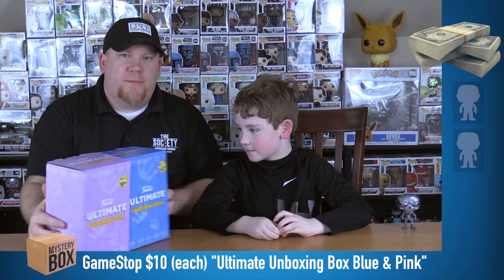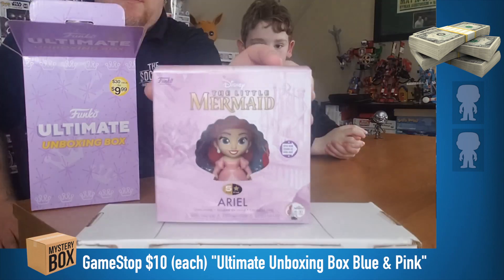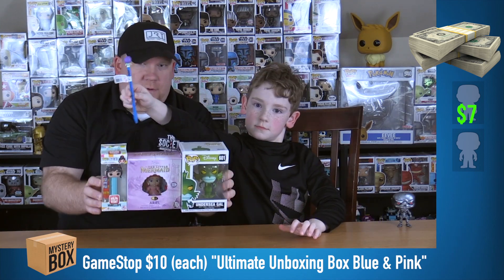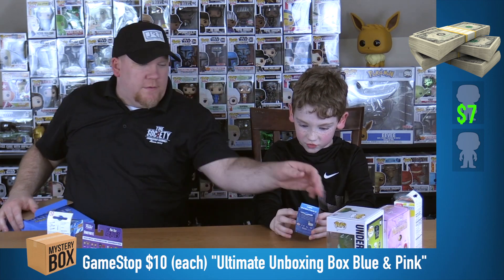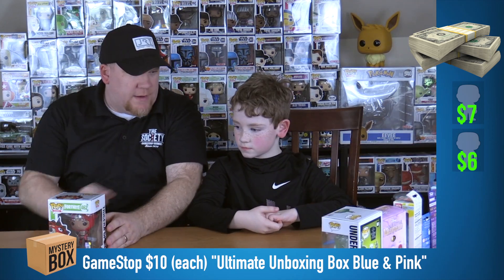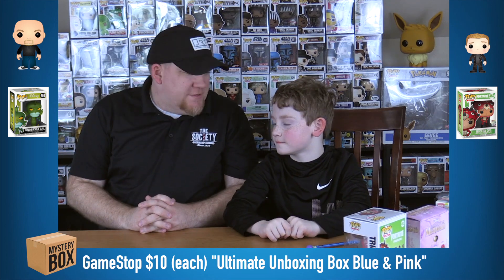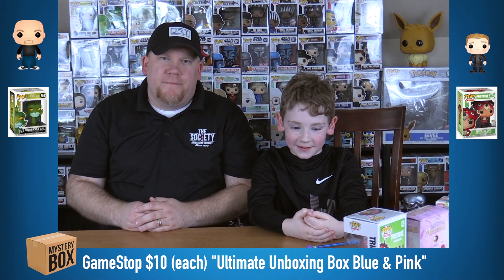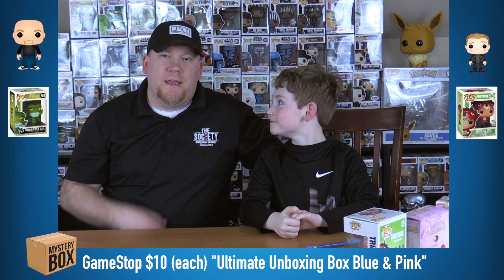We unbox two GameStop Funko Pop mystery boxes AND announce our GIVEAWAY WINNER!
During this coronavirus self-quarantine time we're all living in, we got bored waiting for our next mystery boxes so we ordered two GameStop boxes. Each one contains a common Pop and a few other Funko items. But we also use this opportunity to announce our giveaway winner! In a previous video, we held a giveaway for the winner's choice of two ECCC shared exclusives (from the ones pictured in the vid).

NOTE: If you want to watch the actual drawing, that video is on my Instagram We could not do it on-screen during this video but our future giveaways will be done on-screen. We apologize for this technological oversight at the time of the shoot but wanted to provide proof of a fair drawing so we posted it on Insta.

New & Old Funko Pop Unboxing is a father and son duo who aren't necessarily in it for the value. Obviously value is nice but, because we just started collecting in late 2019, we're very interested in using these mystery boxes to build each of our collections.

Also, we'd appreciate you sharing this video if you feel led.